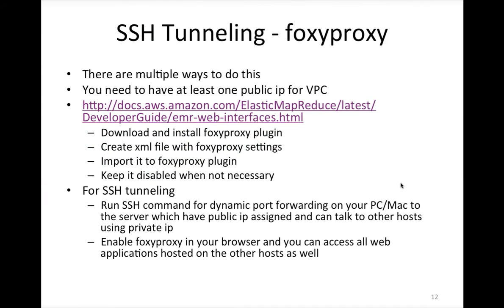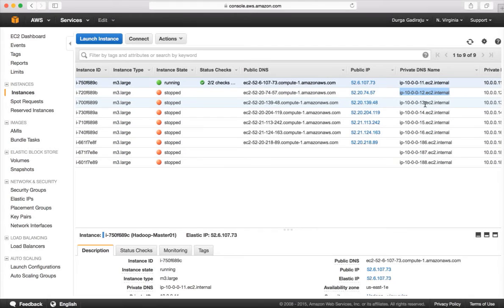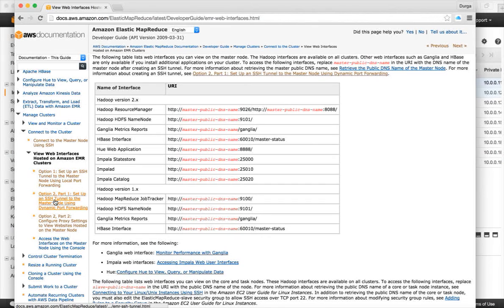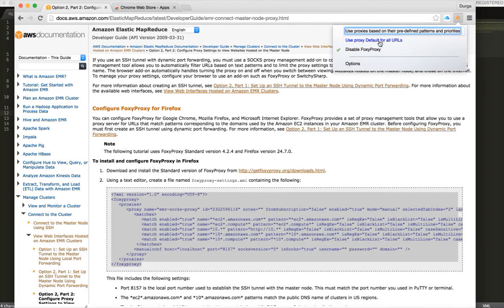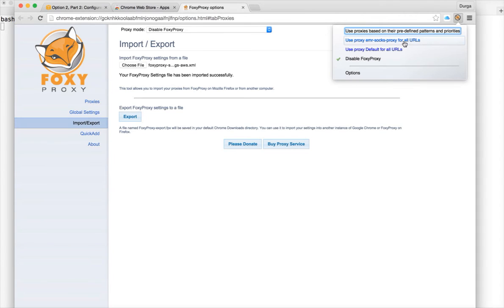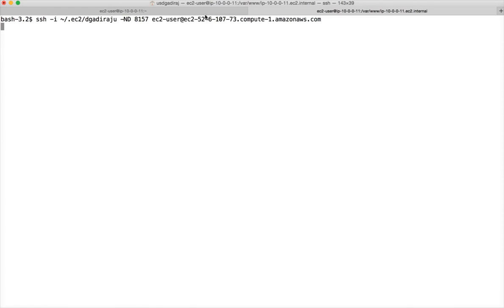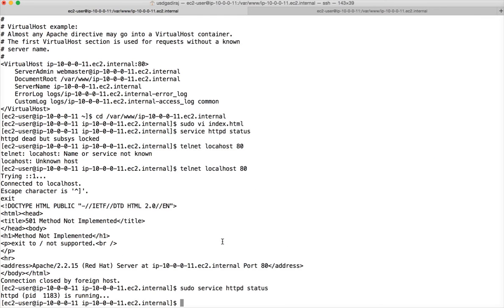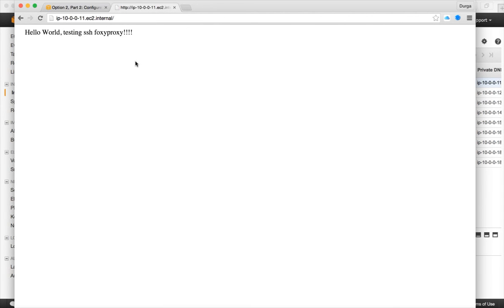Amazon Web Services - Setup SSH Tunneling and Foxyproxy